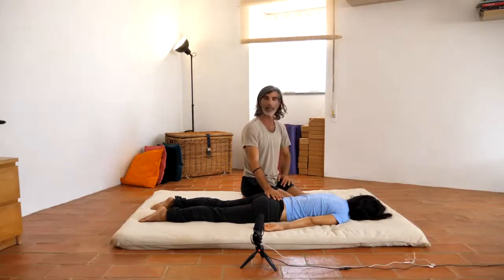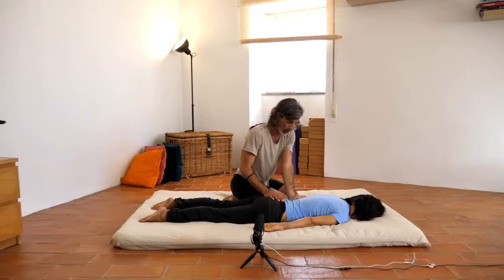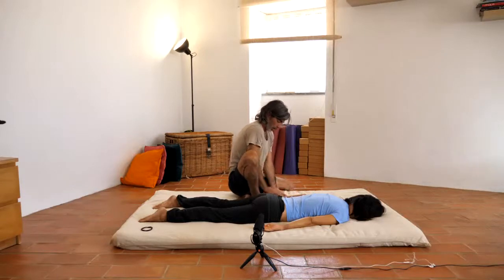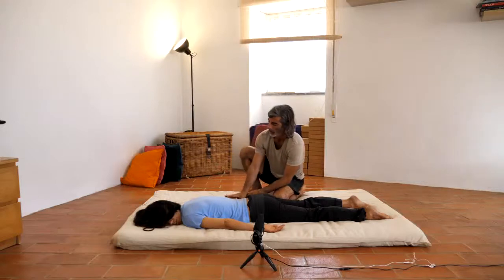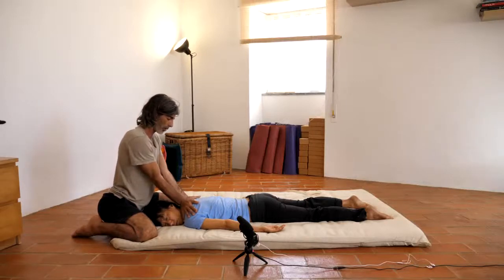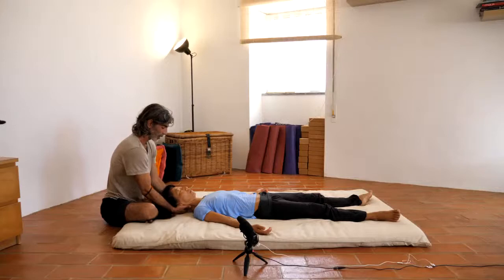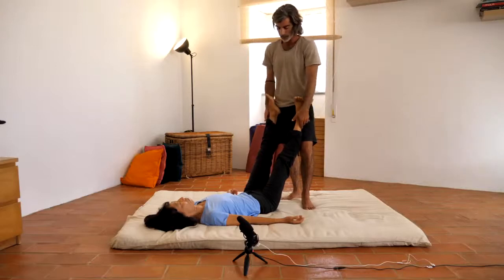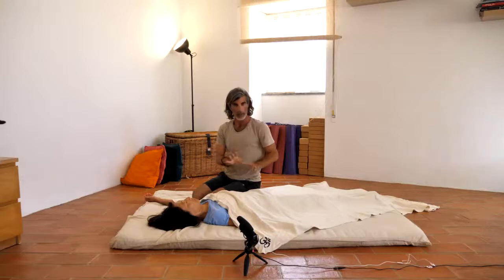SHIATSU AT HOME - Simple full body treatment, to treat a friend :)